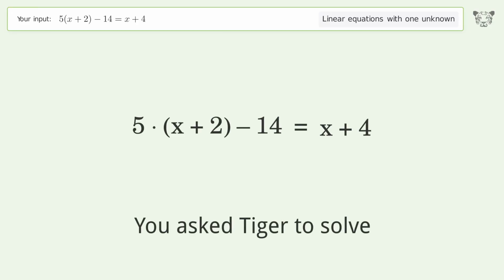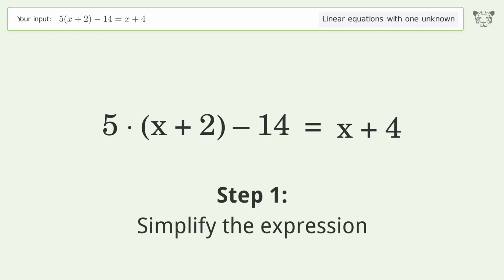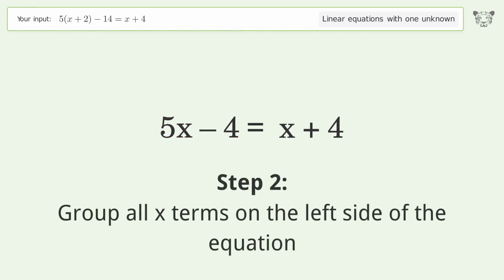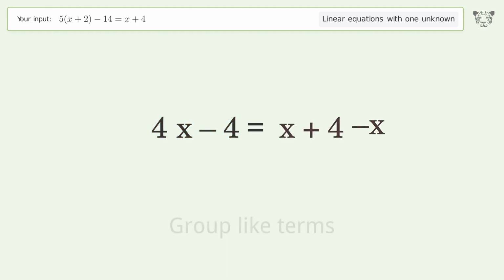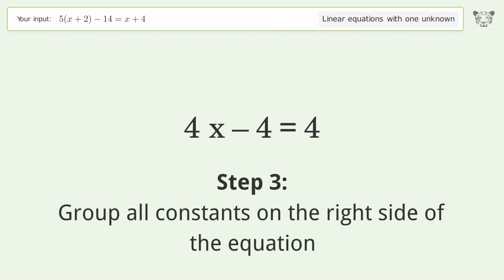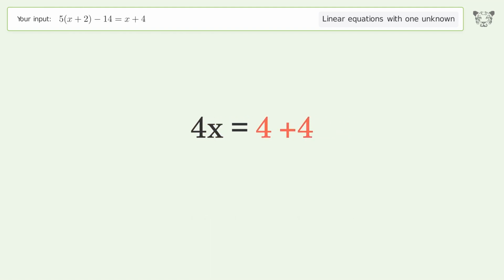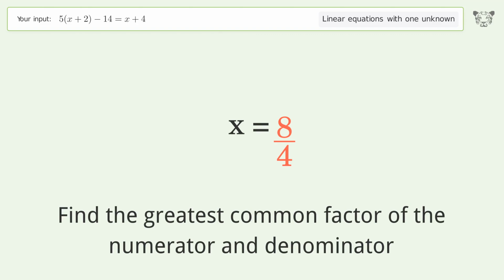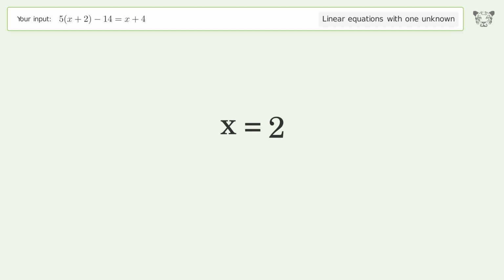Solve 5(x+2)-14=x+4: Linear Equation Video Solution | Tiger Algebra